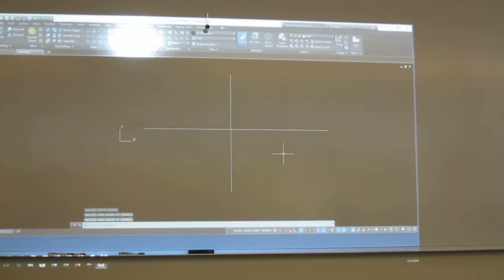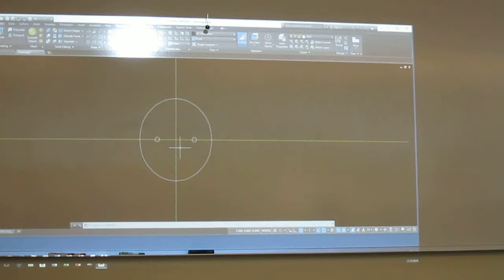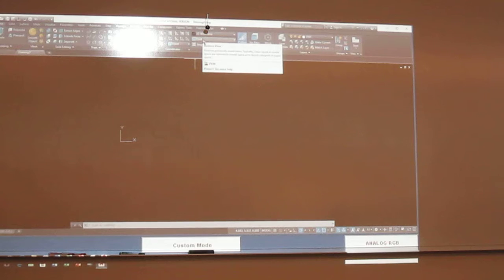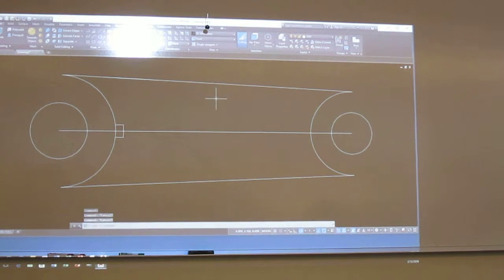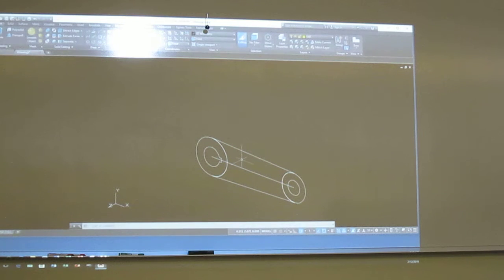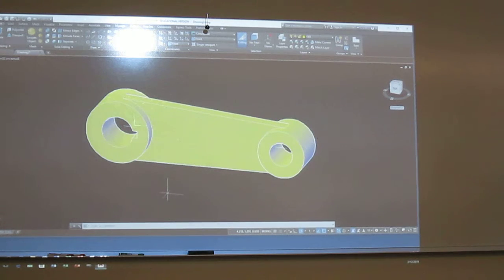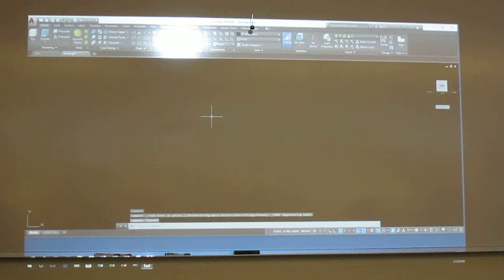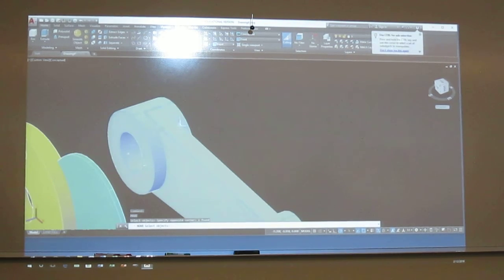Butterfly Valve Part 2